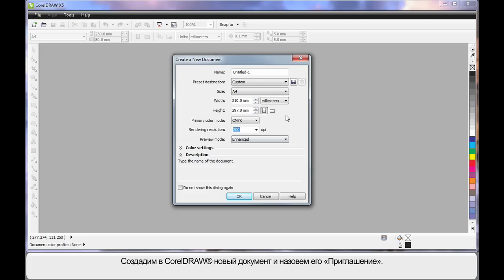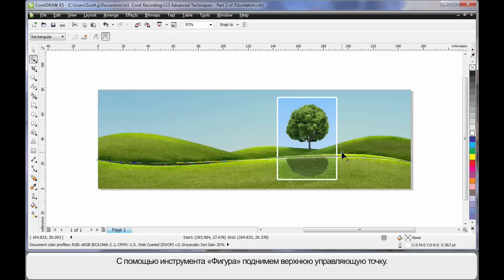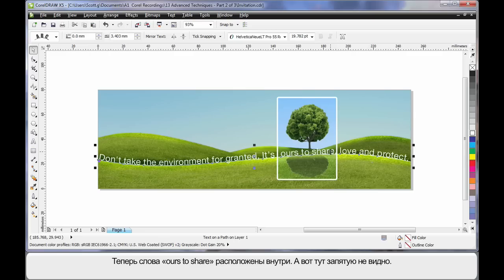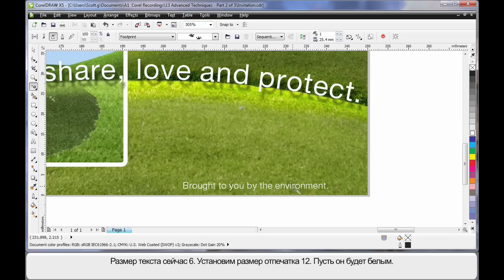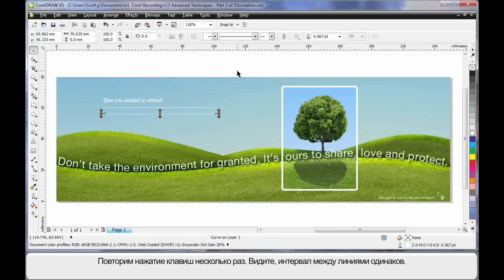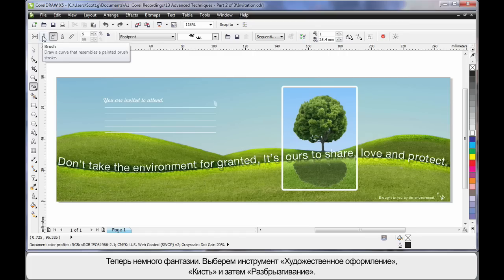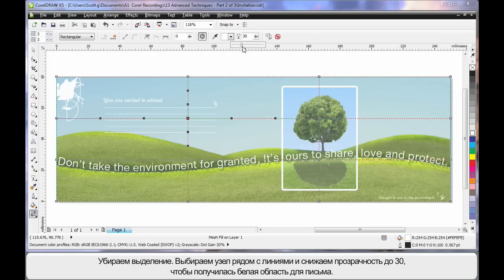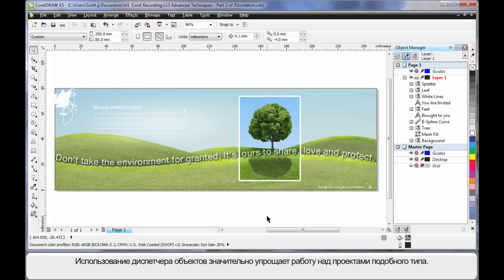RU - 13 Advanced Techniques - Part 2 of 3